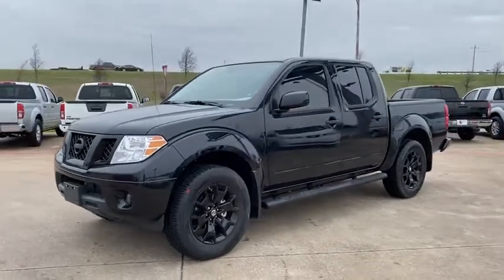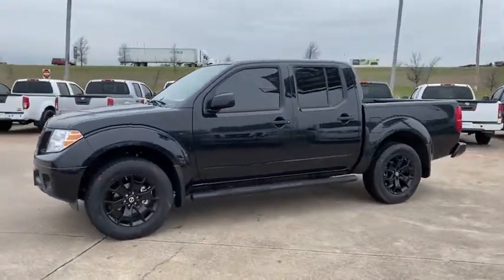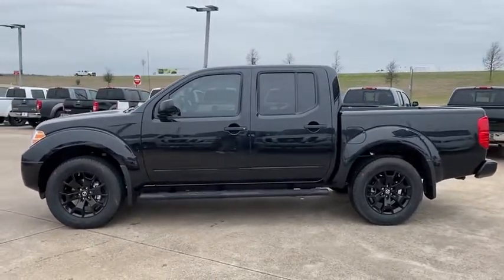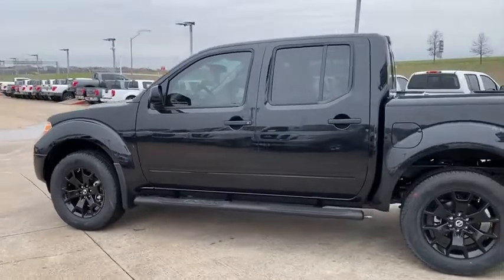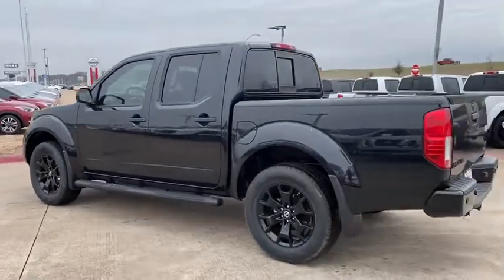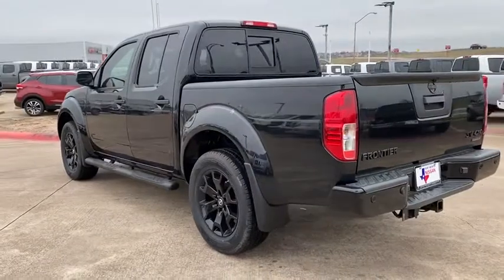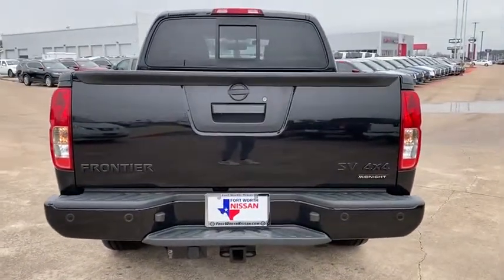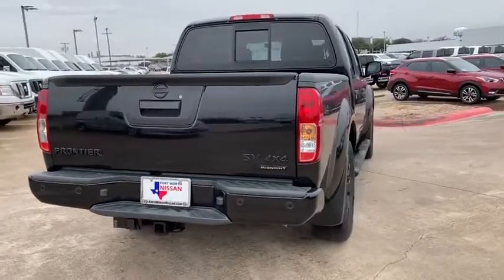2019 Nissan Frontier Weatherford, Fort Worth, Granbury, Saginaw, Dallas, TX KN880747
Magnetic Black Pearl New 2019 Nissan Frontier available in Fort Worth, Texas at Fort Worth Nissan. Servicing the Weatherford, Granbury, Saginaw, Dallas, TX area.

3451 West Loop 820 S

Magnetic Black Pearl 2019 Nissan Frontier SV 4WD Automatic 4.0L V6 DOHC 4WD.